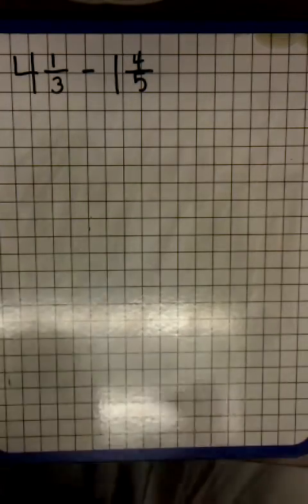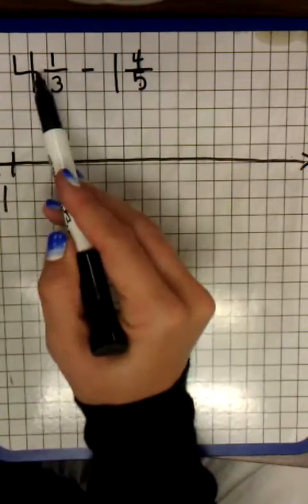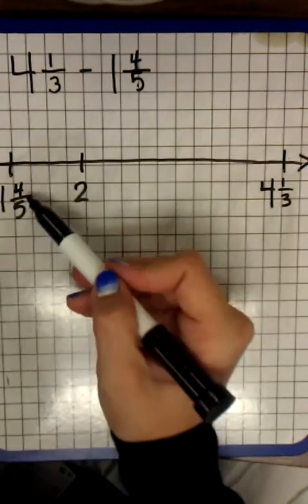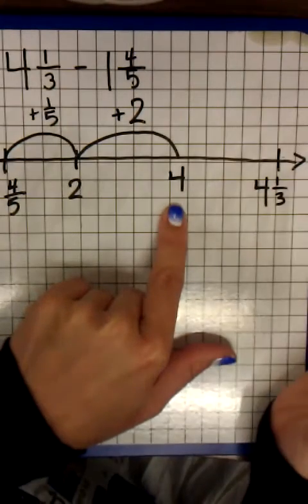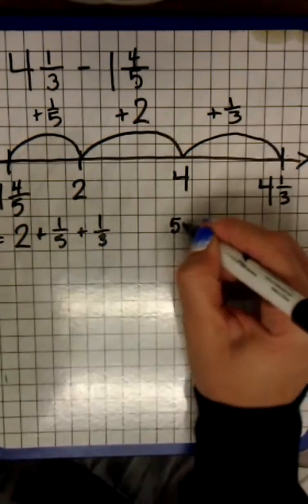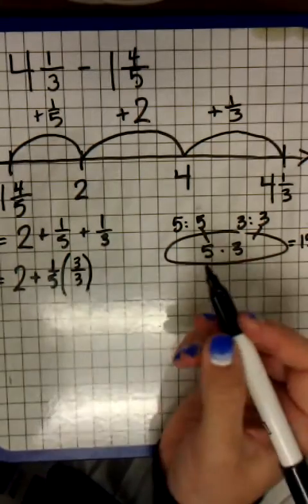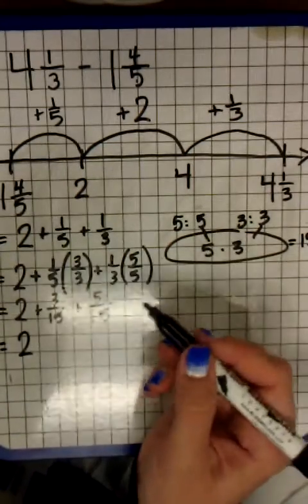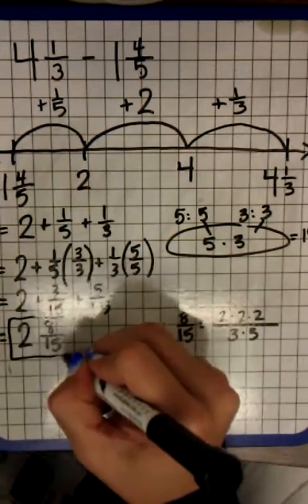Subtracting mixed numbers on a number line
Subtracting mixed numbers with unlike denominators and renaming using a number line